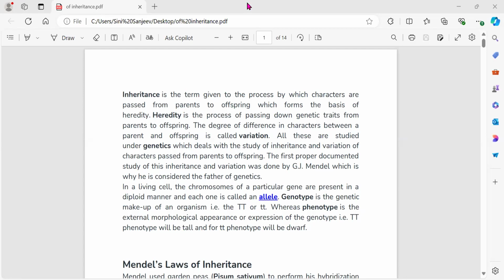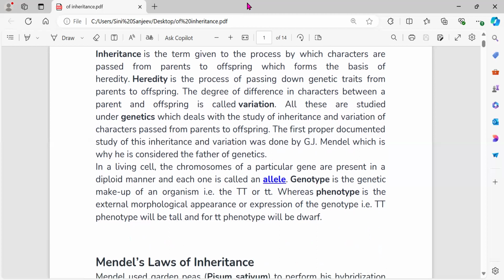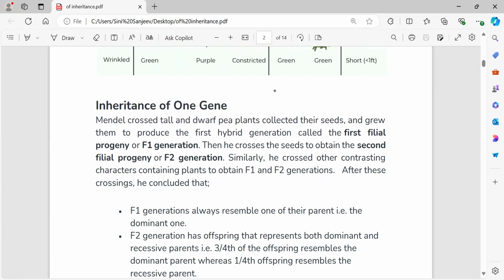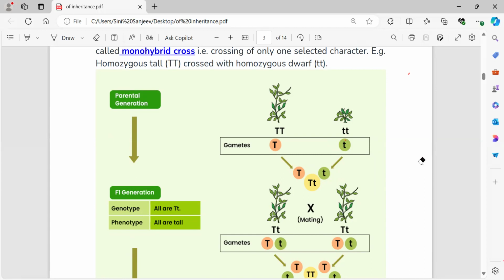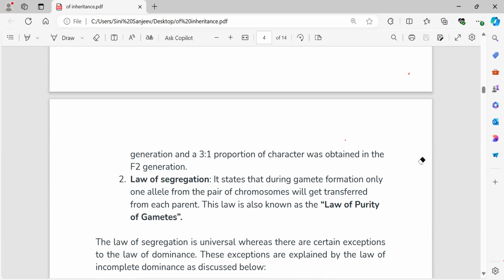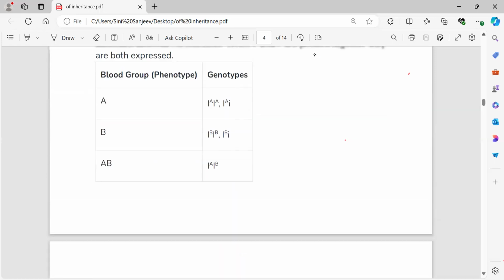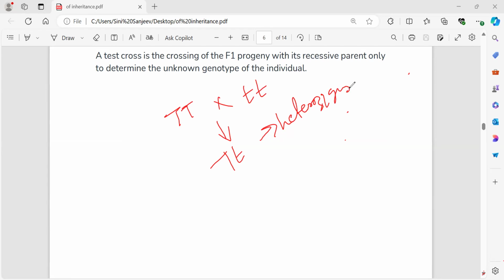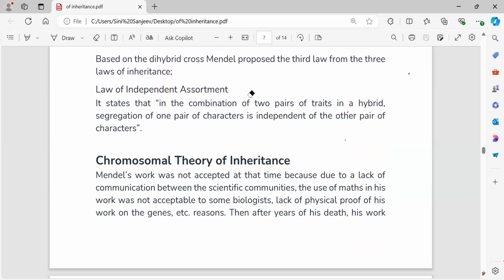Principles of inheritance and variation chapter 4 by Sini Madam